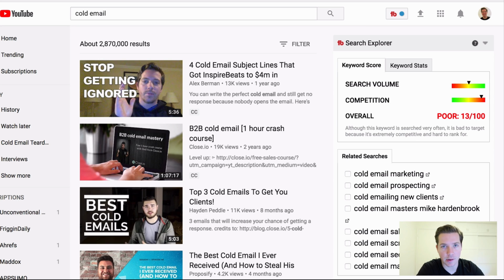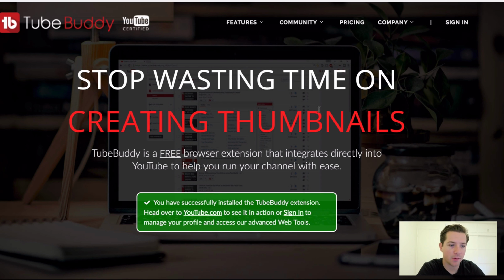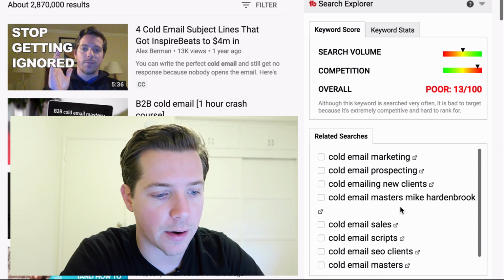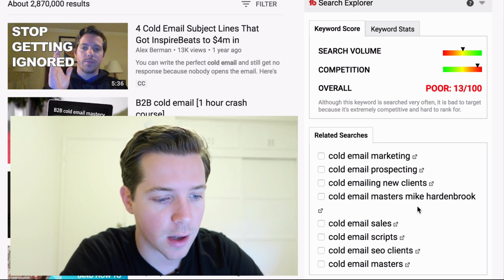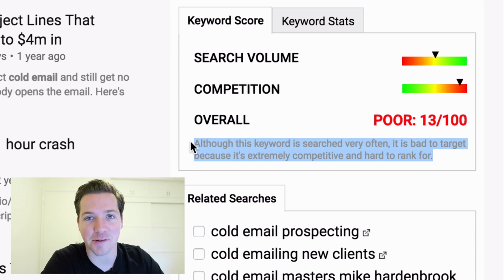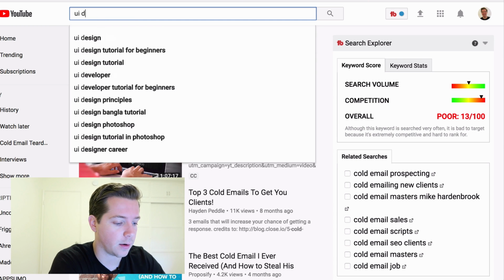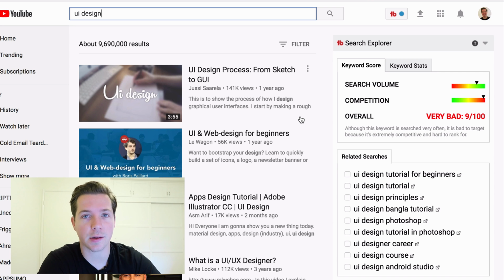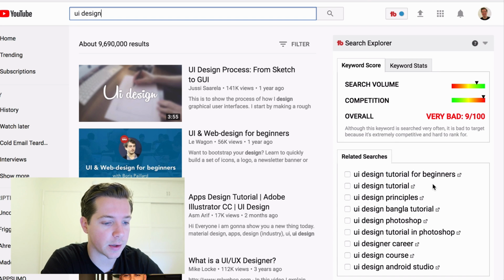How to Find Content Ideas Your Audience Will Love (3 Strategies)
In this video I talk about how to find content ideas your potential clients are going to be interested in. There are 3 ways to find content ideas your audience will love.